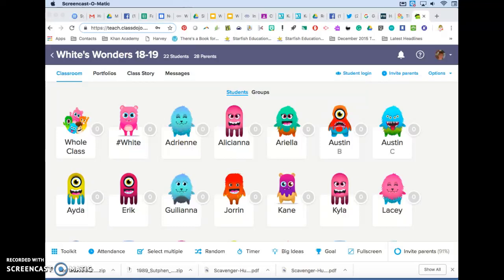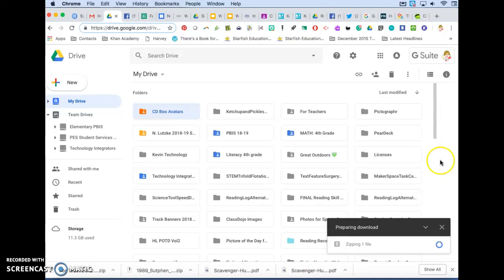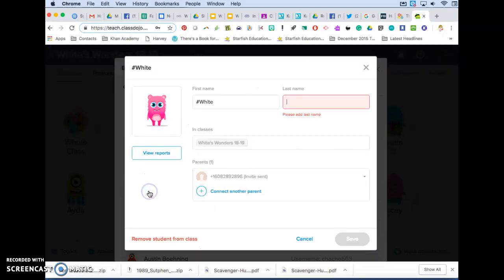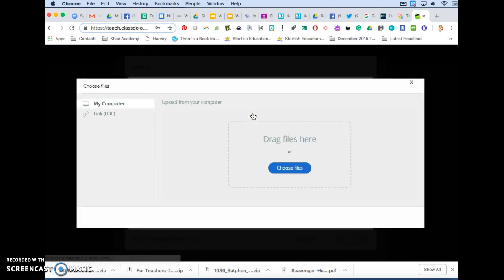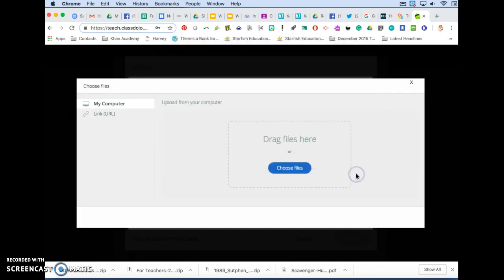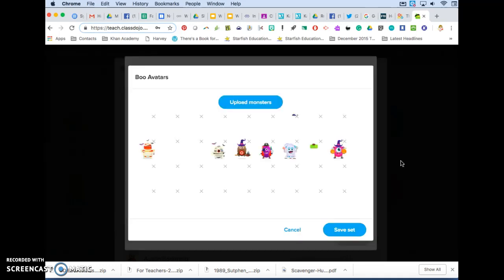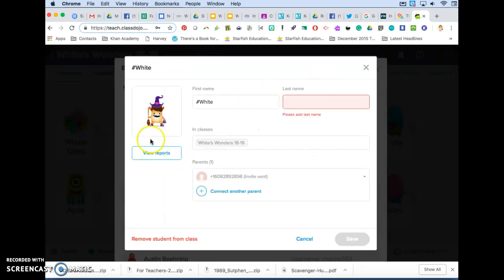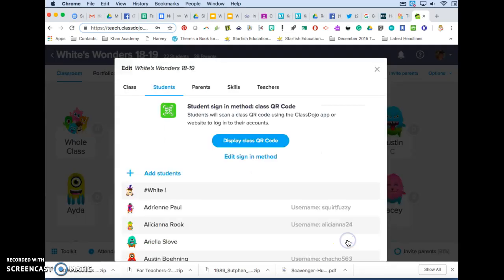How to Change a ClassDojo Avatar Set